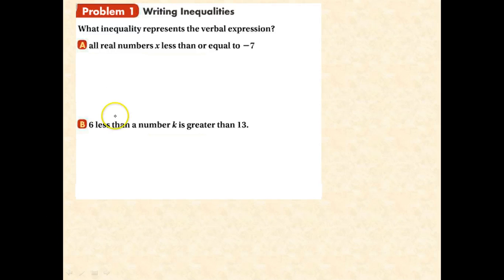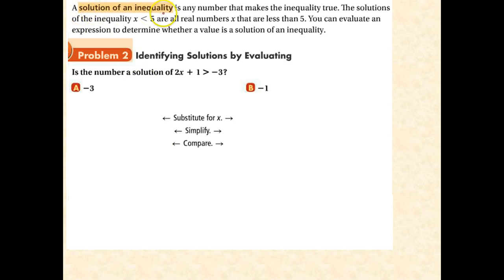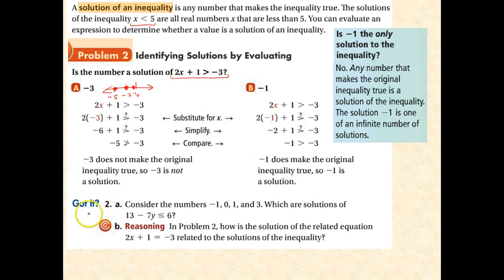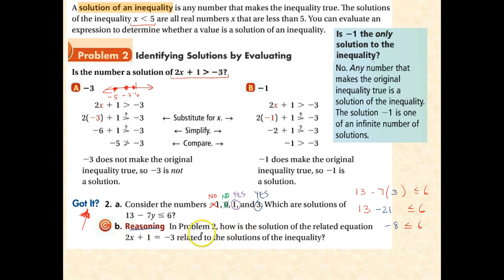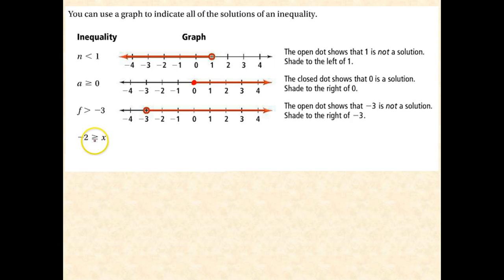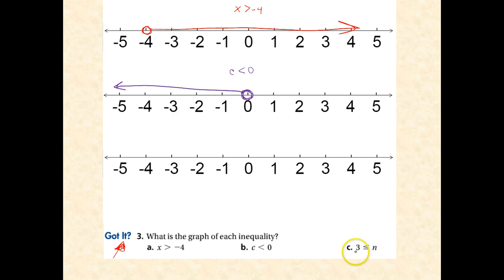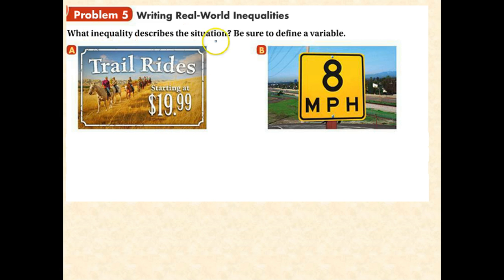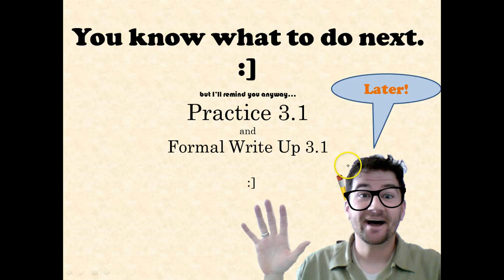ALG1 Lesson 3 1